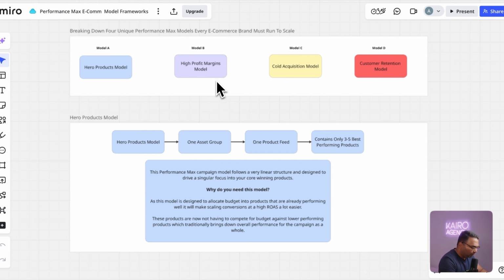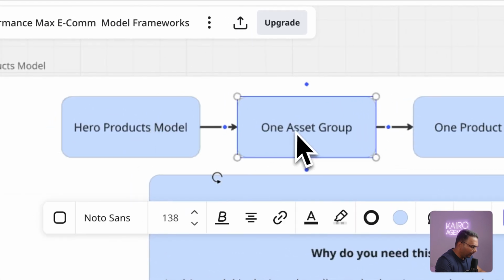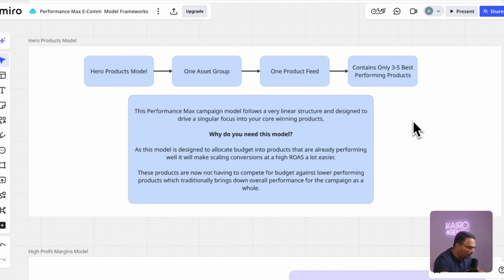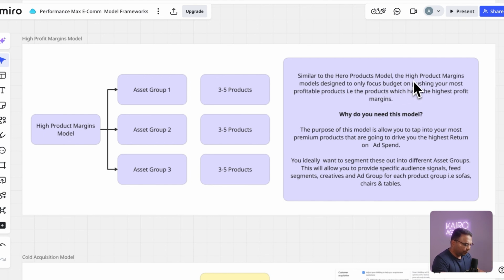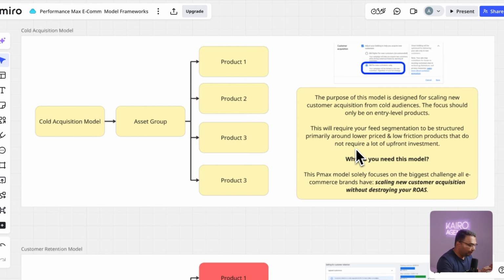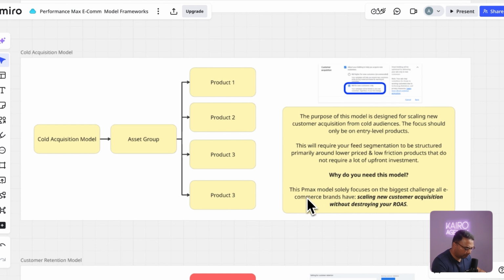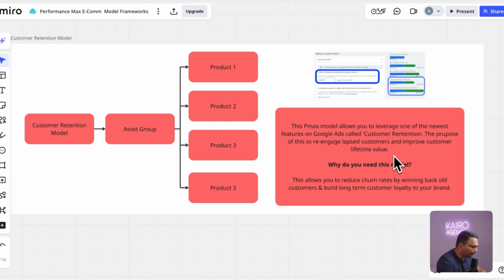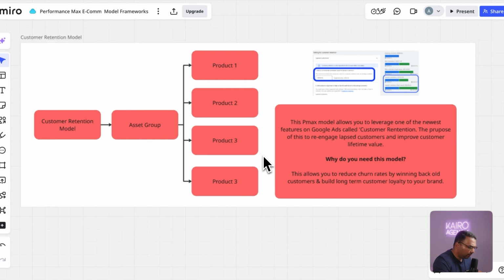The 4 Performance Max Models You Need to Scale Your Ecom Brand in 2025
In this video I breakdown the 4 Google Ads Performance Max models you need to be testing to scale your e-commerce brand in 2025.